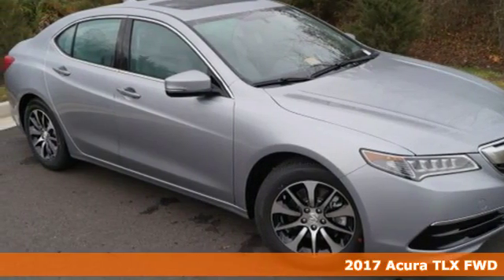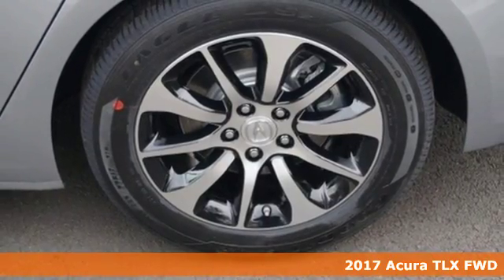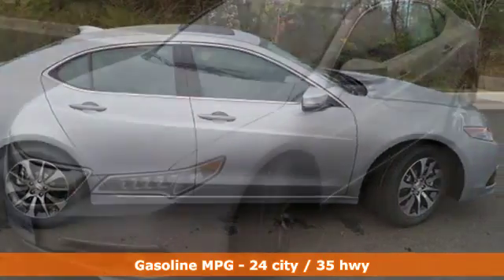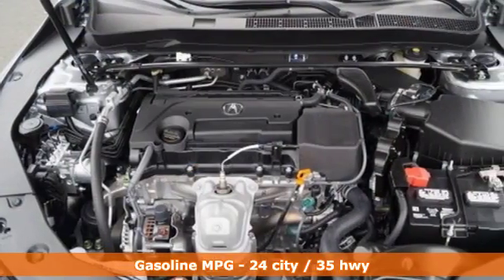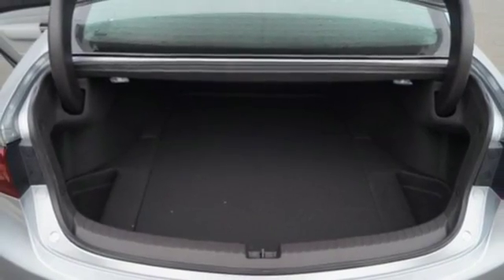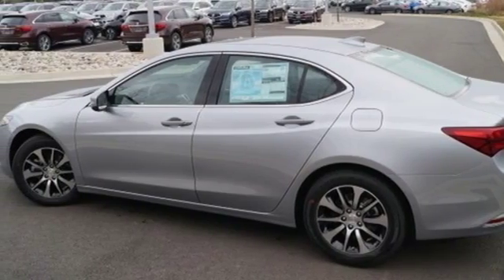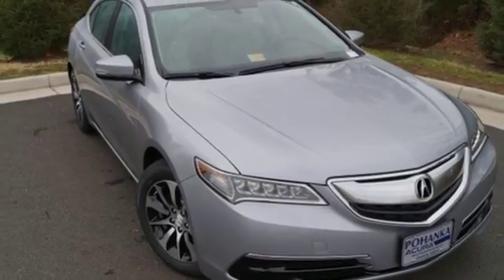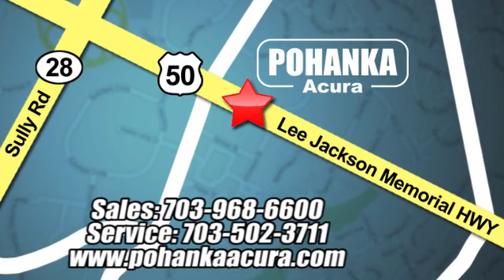New 2017 Acura TLX Arlington VA Acura Washington-DC, DC AHA006922 - SOLD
Year: 2017
Make: Acura
Model: TLX
Trim: 2.4L
Engine: 2.4L DOHC 16V
Transmission: 8-Speed Dual-Clutch
Color: Silver
Interior: Graystone
Stock #: AHA006922
VIN: 19UUB1F35HA006922
Lunar silver with leather graystone interior, heated front seats, power moon roof, satellite radio, and much more. All prices exclude taxes, title, license, and dealer processing fee of $599.00. Published price subject to change without notice to correct errors or omissions or in the event of inventory fluctuations. All features not on all vehicles. Vehicles shown are for illustration purposes only. MPG is based on 2016 EPA mileage ratings. Use for comparison purposes only. Your actual mileage will vary, depending on how you drive and maintain your vehicle, driving conditions, battery pack age/condition (hybrid only), and other factors. MPG is based on 2017 EPA mileage ratings. Use for comparison purposes only. Your mileage will vary depending on driving conditions, how you drive and maintain your vehicle, battery-pack age/condition (hybrid only), and other factors.

Address:
13911 Lee Jackson Hwy